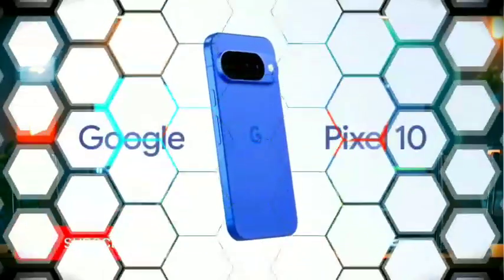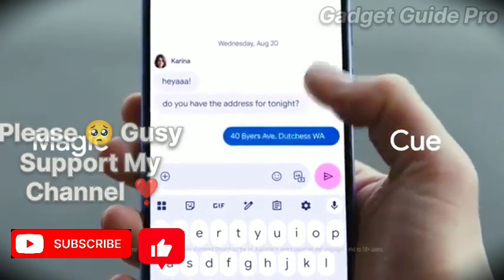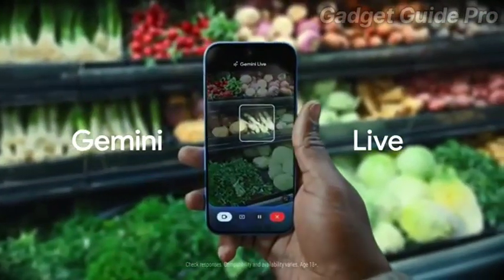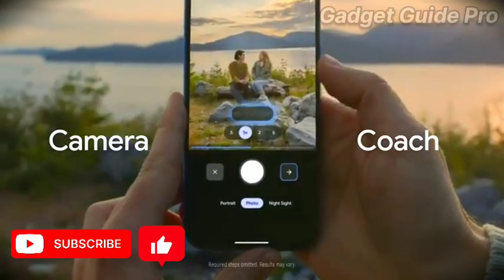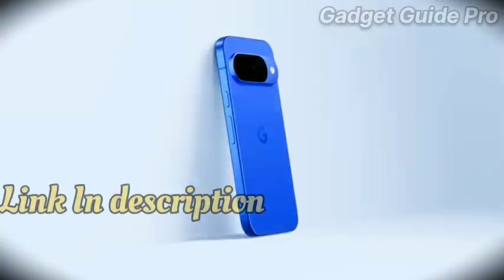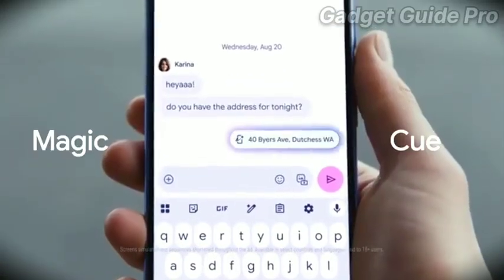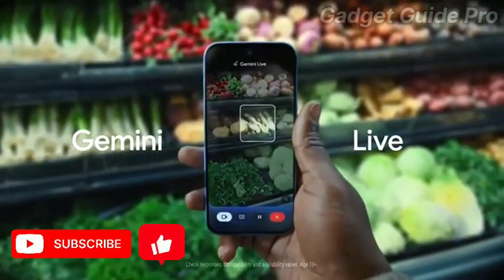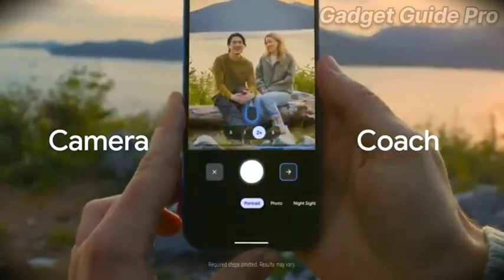Google Pixel 10 Review 🔥– The Smartphone That Just Shocked Everyone in 2025😱!|Gadget Guide Pro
Meet the brand-new Google Pixel 10 – Google’s most powerful smartphone yet! In this video, I bring you a fast, honest, and detailed Pixel 10 review covering its design, performance, AI features, and camera upgrades. Is the Pixel 10 really worth it in 2025? Watch till the end to find out!

If you’re looking for the best Pixel 10 review, you’re in the right place. 🚀

Product Link 🔗

Google Pixel 10 review
Pixel 10 camera test
Pixel 10 performance
Pixel 10 vs iPhone 16
Pixel 10 unboxing
Pixel 10 features
Pixel 10 hands on
Pixel 10 battery life
Pixel 10 gaming test
Pixel 10 AI features
Pixel 10 vs Pixel 9
Pixel 10 2025 review
Google Pixel 10 price
Pixel 10 pros and cons
Best Google phone 2025
Pixel 10 review USA
Pixel 10 full specs
Pixel 10 design
Pixel 10 overheating
Pixel 10 vs Galaxy S25
Pixel 10 vs iPhone camera
Pixel 10 speed test
Pixel 10 durability test
Google Pixel 10 impressions
Pixel 10 tech review
Should I buy Pixel 10
Pixel 10 hidden features
Pixel 10 5G speed
Google Pixel 10 gadget guide
google pixel 10 pro
google pixel 10 launch event
google pixel 10 event
google pixel 10 review USA
google pixel 10 in America
google pixel 10 series